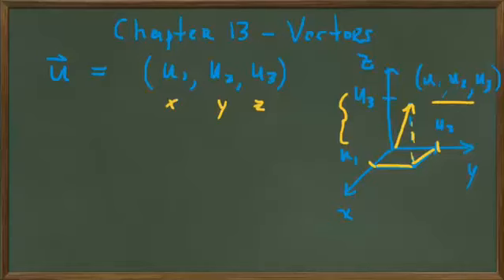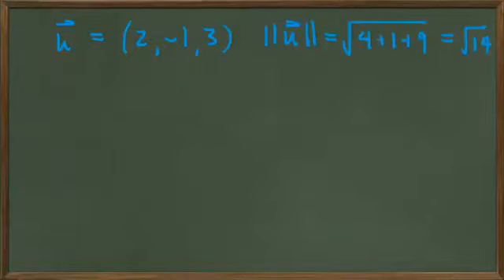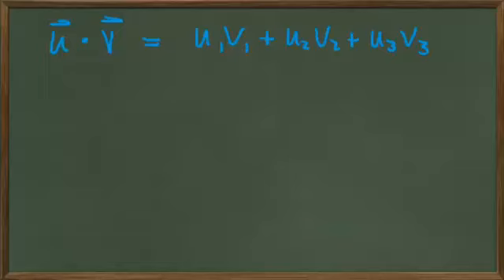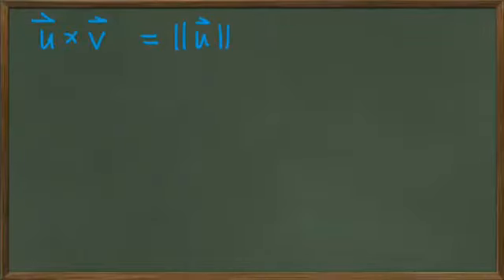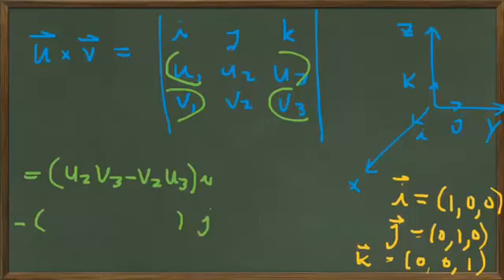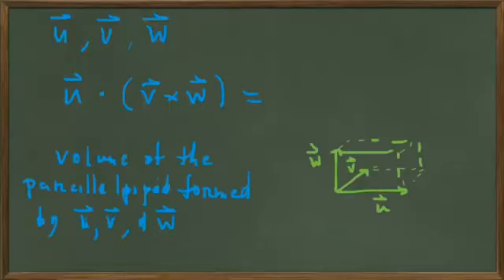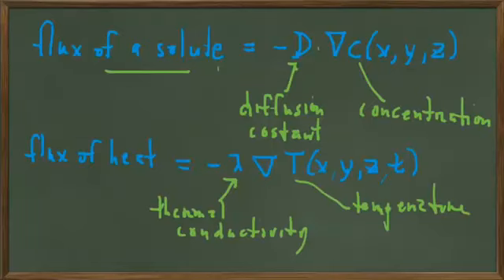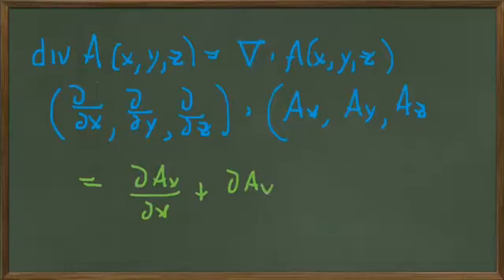Chapter 13 - Vectors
Math for physical chemists - vectors